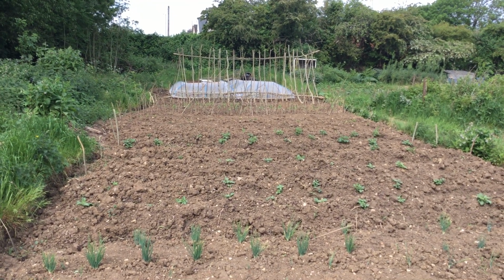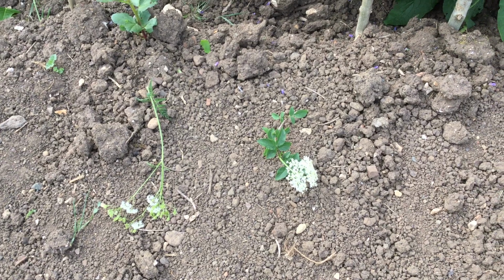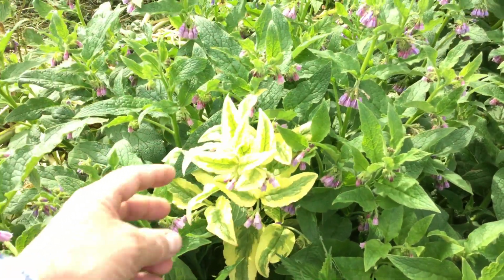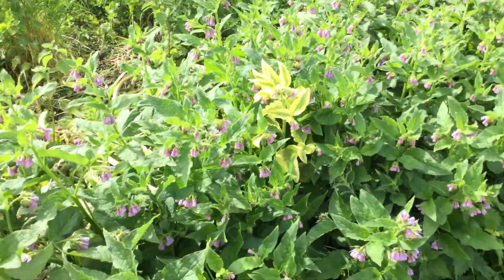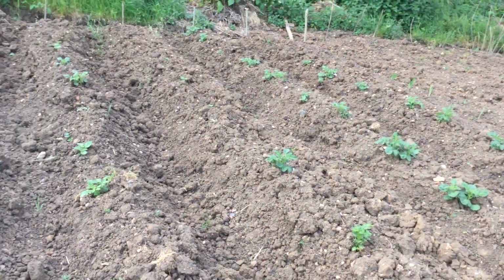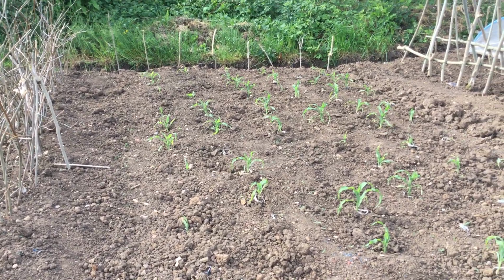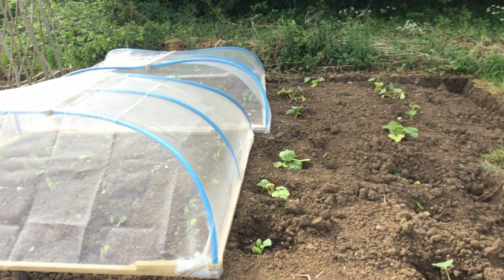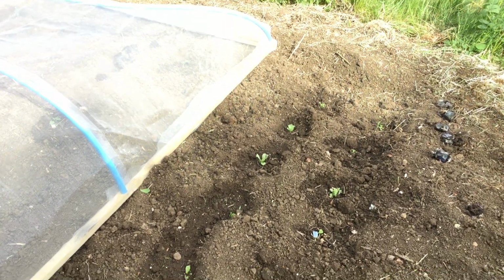Garden tutorials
Help to identify elder flowers and looking for variegated plants